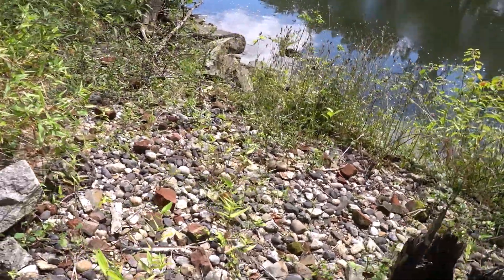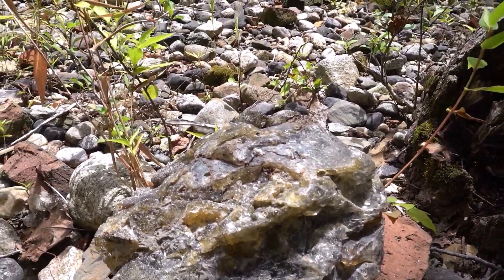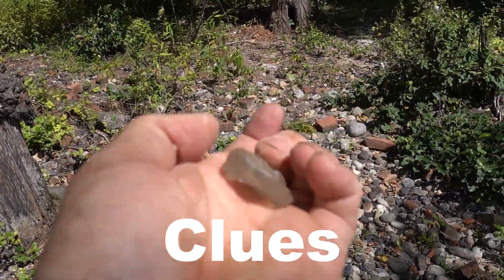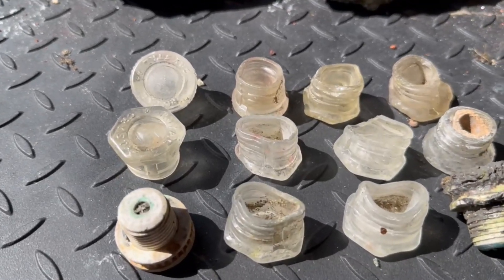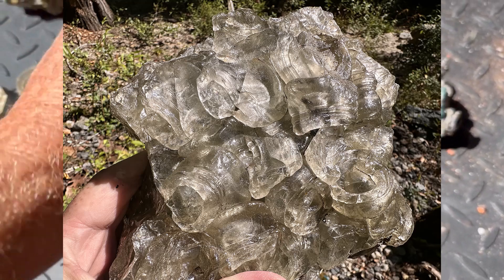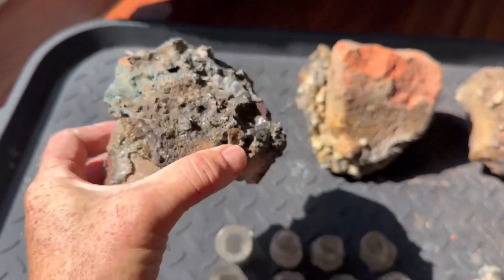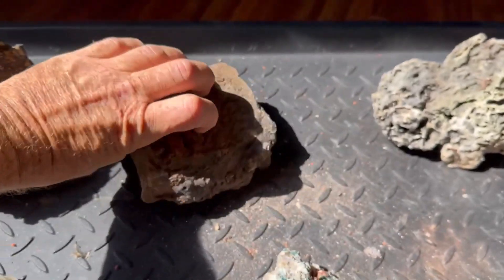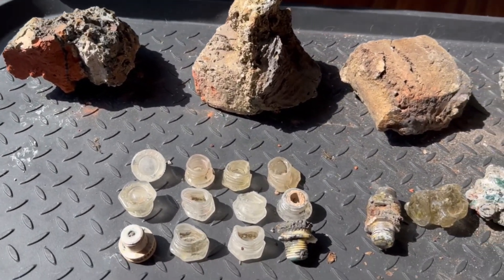Melted Brick Remains a MYSTERY But Here's What We Know About Glass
Thousands of bricks remain near the Manville Dam in Cumberland RI. The narrative states a mill factory burned down. Today the remains are showing us a major heat event happened.  Bricks look like they have melted and transformed into grotesque-looking rocks. The question is can bricks transform into other rocks by fire?